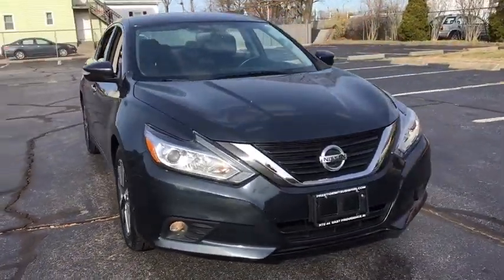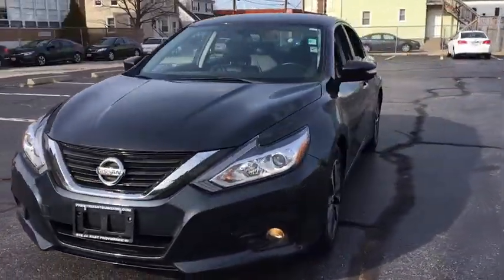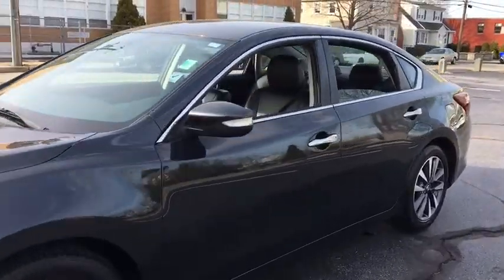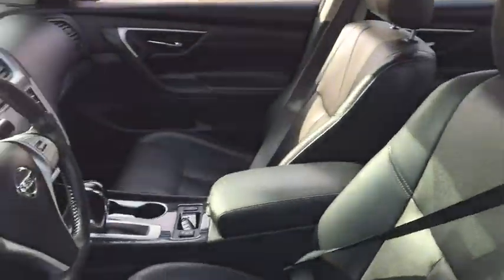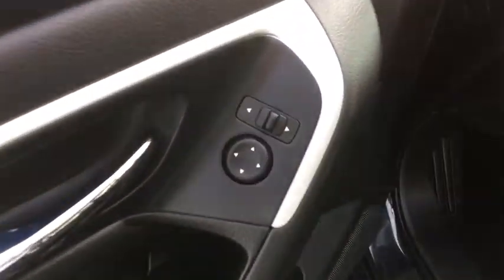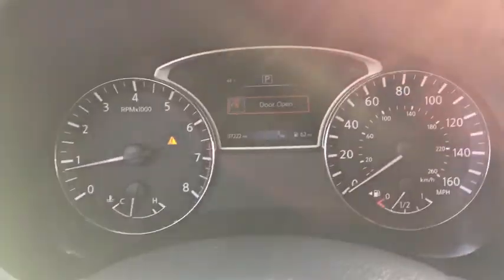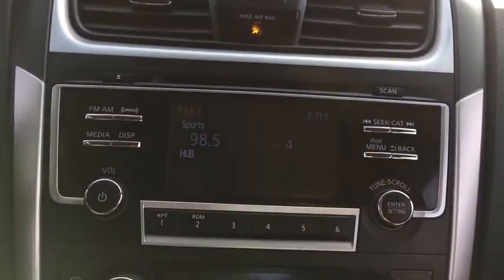2017 Nissan Altima Fall River, Dartmouth, New Bedford, Wareham, MA, Tiverton, RI S7547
Storm Blue  2017 Nissan Altima available in Fall River, Massachusetts at Prestige Auto Mart 1. Servicing the Dartmouth, New Bedford, Wareham, MA, Tiverton, RI area.
2017 Nissan Altima 2.5 SL - Stock#: S7547 - VIN#: 1N4AL3AP4HC243240